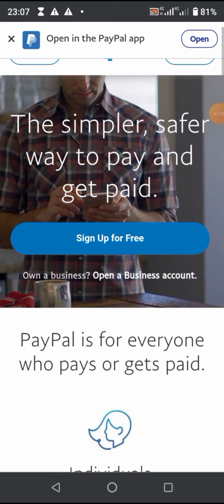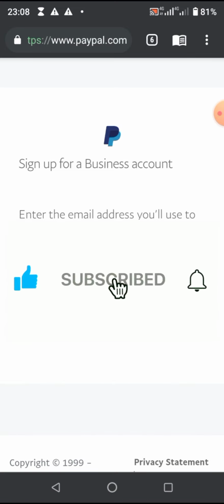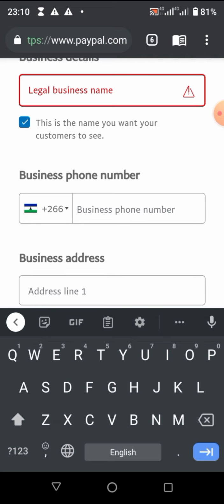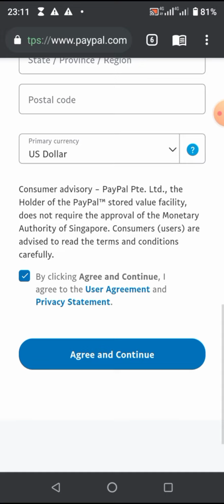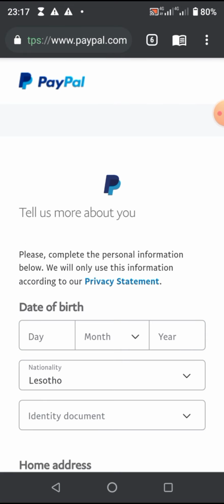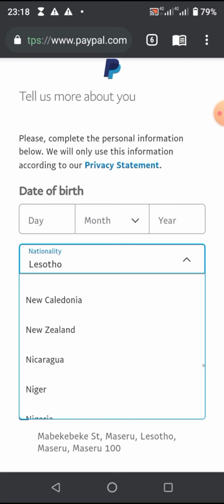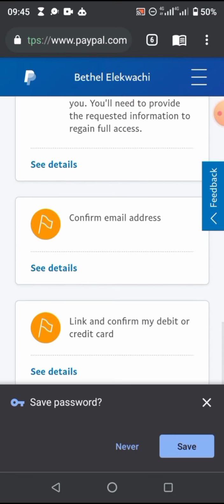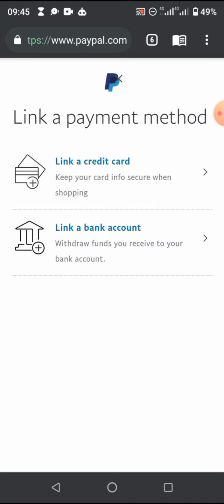How To Create a PayPal Account in Nigeria | Send and Receive Money With PayPal (Step by Step GUIDE)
This video will show you step by step HOW YOU CAN CREATE A WORKING PAYPAL ACCOUNT THAT RECIEVES AND SENDS MONEY IN NIGERIA.

You'll learn how to open a PayPal account in Nigeria that will allow you to send and receive money with PayPal in Nigeria. So if you've been looking for ways to carryout international transactions with PayPal from Nigeria, this YouTube Video will guide you to do that.

With what you'll learn from this video, you'll be able to receive and send money in Nigeria with PayPal and also Make Money Online.

Below is a video time stamp for easier navigation...Enjoy!
VIDEO CONTENT
0:00 - Intro
1:30 - How To Create A PayPal Account
3:50 - Filling In Your PayPal Details
7:20 - How To Verify Your PayPal Account
8:00 - Next Steps

IMPORTANT RECOMMENDATIONS
CANVA WEBSITES 2022: How to Create a Free Canva Website or Landing Page with your mobile phone